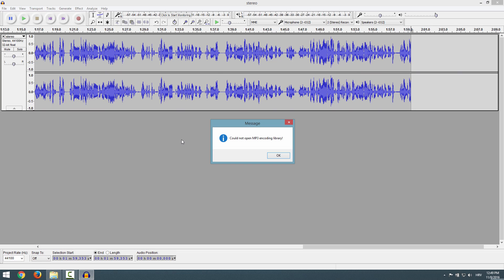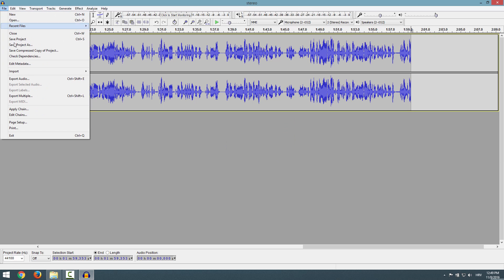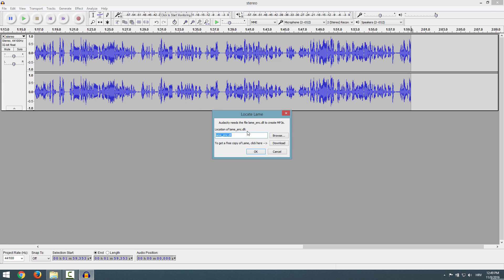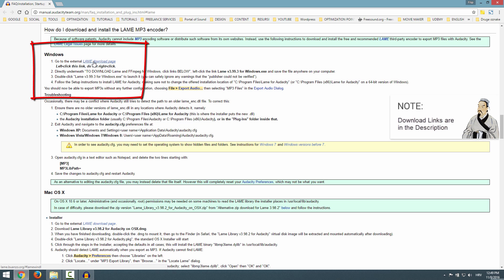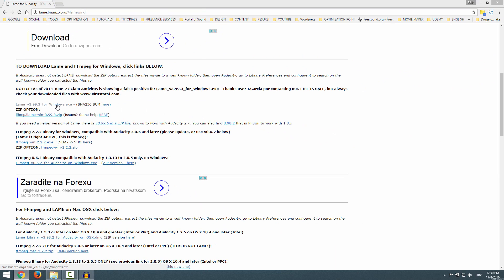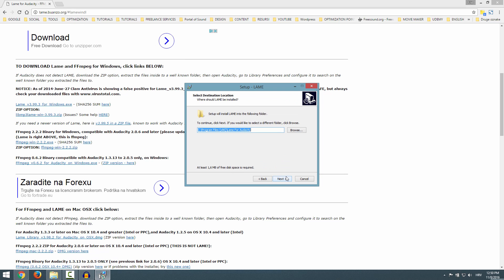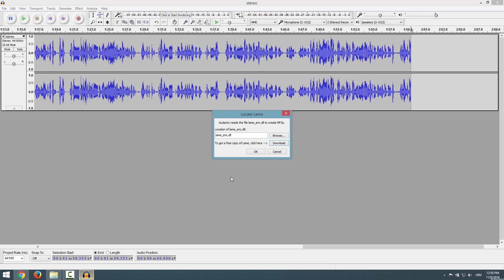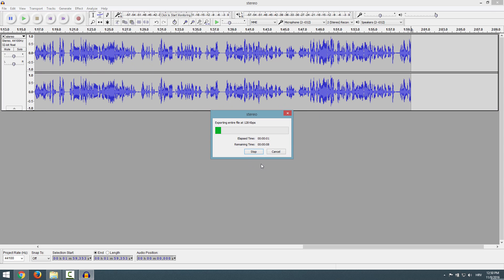How to Export mp3 in Audacity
MORE AUDACITY TIPS & TRICKS

Transcription:

Hi and welcome. If you got this error in your audacity, it means that you are missing a library. So, to do this, it's a very simple process, just click ok and go again on file export audio choose mp3 files in this drop down, click save, you got this edit metadata window, just click okay, we will skip this for now, and it says that we need the location of a lame encoder, just click here download lame encoder and it will take us to the website. In the this area over here go to external lame download page, and you will get this website, and just click here lame version for windows.exe, just click it and save it somewhere on your desktop, just install this program, as usual, next, just click next, and leave this at the default. Just leave these at default, don't change the destination folder, click next, click install, and click finish. And now if we go to, I'll just cancel this, okay, and if you go to file export audio and click mp3, and click save, click ok, and it will export us the mp3 in audacity. Very simple, very effective, but you know how this works.